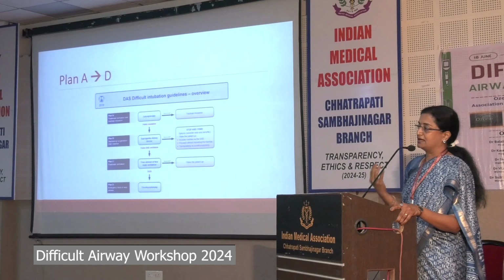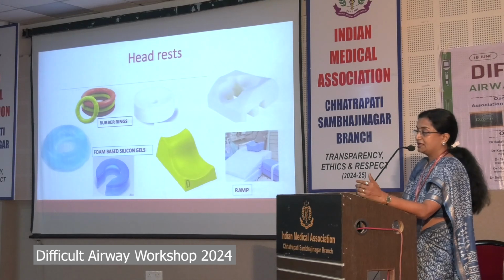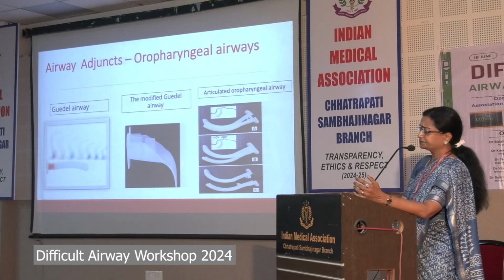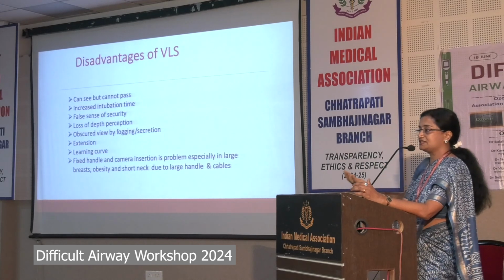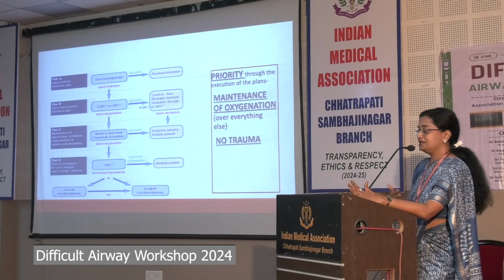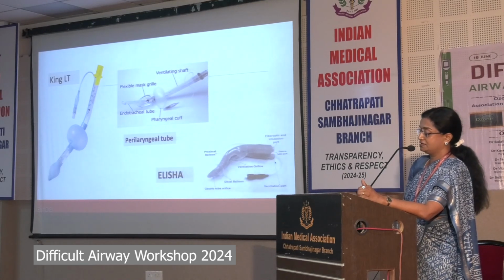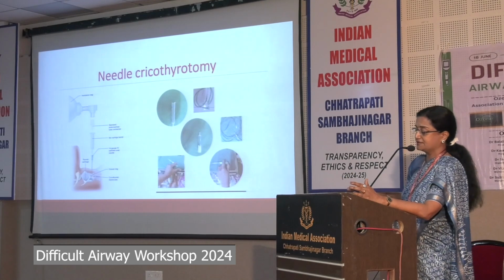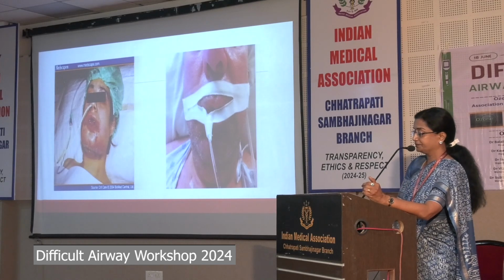Airway Devices: Dr. Kala Eswaran's Essential Talk at DAW 2024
In this informative session from the Difficult Airway Workshop 2024 (DAW 2024), Dr. Kala Eswaran delivers an essential overview of "Airway Devices." This talk is critical for anesthesiologists and emergency clinicians, focusing on the comprehensive range of airway equipment needed to handle both anticipated and unanticipated difficult intubations.

Key Highlights:

- Comprehensive Equipment: Dr. Kala Eswaran discusses the necessity of having a variety of airway devices readily available, including:
  - Facemasks
  - Oro- and Nasopharyngeal Airways
  - Laryngeal Masks (LMA)
  - Endotracheal Tubes and Bougies
  - Equipment for Cricothyrotomy
  She emphasizes the importance of being prepared with a range of devices to address different airway scenarios effectively.
- Innovative Devices: Explore the latest portable devices designed for difficult intubations, such as:
  - Intubating LMAs
  - Video Laryngoscopes
  While these tools expand options for managing known difficult airways, Dr. Eswaran also stresses that securing the airway in a controlled theatre environment remains crucial for certain patients.
- Organization and Planning: Dr. Kala Eswaran highlights best practices for organizing airway equipment. Proper labeling and arrangement of devices are essential for quick and efficient access during emergencies. She reinforces the principle of having a well-thought-out plan—"If you don't plan, you plan to fail."
- Extubation Planning: Learn about the importance of having a clear extubation plan to ensure patient safety and effective airway management throughout the procedure.

Dr. Eswaran’s talk provides valuable insights into optimizing airway management through effective use and organization of equipment, ensuring that clinicians are well-prepared for any airway challenge.

In collaboration with the Ozone Anaesthesia Group and the Association Of Anaesthesiologists, Aurangabad, we proudly present the Difficult Airway Workshop 2024 (DAW 2024). This full-day workshop was designed specifically for practicing anaesthesiologists and anaesthesia residents to enhance their skills in managing difficult airways.

Workshop Overview
- Lectures: The first half of the day featured seven insightful talks on various aspects of difficult airway management, providing theoretical knowledge and evidence-based practices.
- Hands-On Workstations: The second half consisted of seven interactive workstations where delegates practiced real-life scenarios and advanced techniques for managing difficult airways.

With over 100 attendees, DAW 2024 was a tremendous success, offering both valuable lectures and practical, hands-on training. Participants gained crucial skills to effectively identify and manage difficult airways, a critical competency given the severe consequences of failed airway management, such as hypoxic brain injury.

Why Attend Workshops Like DAW 2024?
Airway management can be highly variable and complex. The American Society of Anesthesiologists defines a difficult airway as a scenario where conventional methods of airway management are challenging. Training and experience are essential for successful airway management, especially in unexpected cases where over 90% of difficult airways are unanticipated.

National and international guidelines, such as those from the American Society of Anesthesiology and the Difficult Airway Society, outline algorithms for managing difficult airways. Familiarity with these techniques and equipment is crucial, as failed intubation remains a significant cause of morbidity and mortality in anesthesia.

DAW 2024 underscores the importance of continuous training and preparedness. Every anesthesiologist should regularly participate in such workshops to stay adept at handling challenging situations and ensuring patient safety.

Enhance your medical knowledge with expert guidance from leading anesthesiologists!

Credits
Video Editing- Dr Sujitkumar Khade/Vipul Tribhuwan
Thumbnail- Dr Sujitkumar Khade